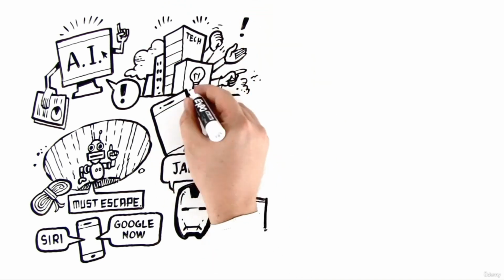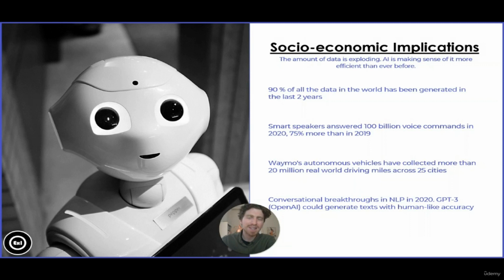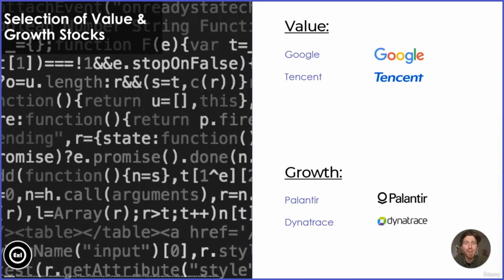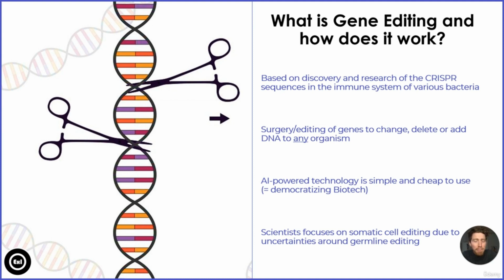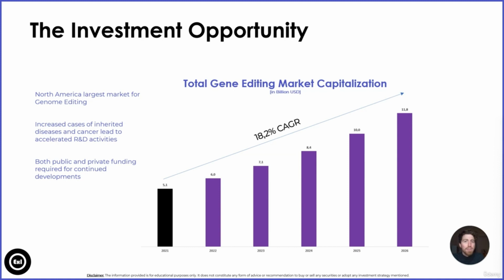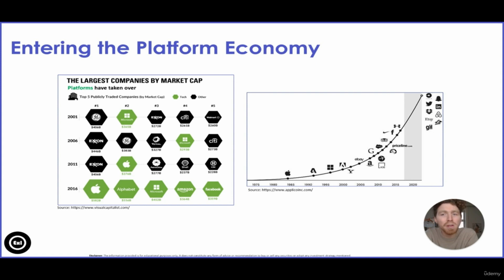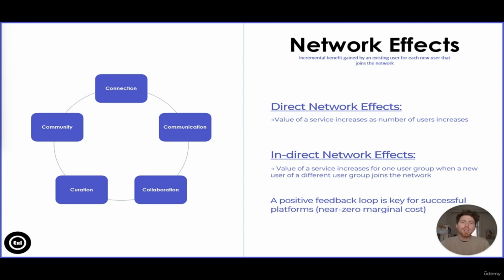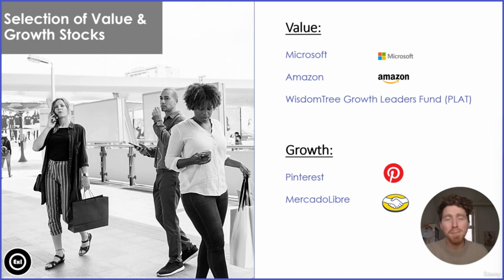The Complete Technology Investing & Wealth Building Course | PART 4 🔥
Embark on a transformative journey towards YouTube success with our exclusive guide on "How to Grow on YouTube," meticulously crafted by [online courseZ]!🔥🔥 🚀 Leave uncertainty behind and embrace the path of dedication for real, lasting growth. 💪 Your potential is boundless – break free from the ordinary and step into the realm of YouTube greatness.

🌟 Ignite your passion for content creation, amplify your audience, and achieve extraordinary results on YouTube.

📝 Scripted and curated by [online courseZ]. 🎶 Soundscape meticulously crafted by our team. Your YouTube journey, guided by us. 🌐